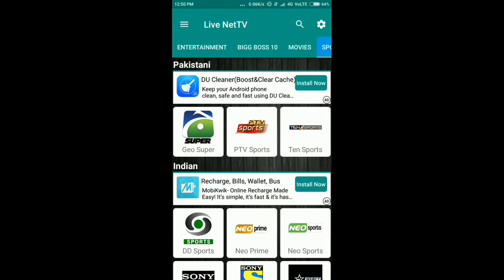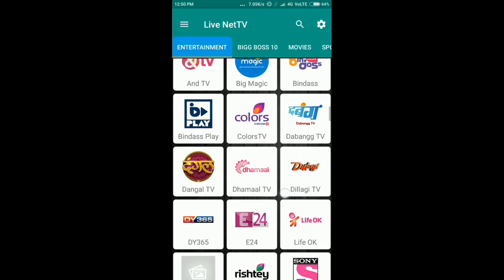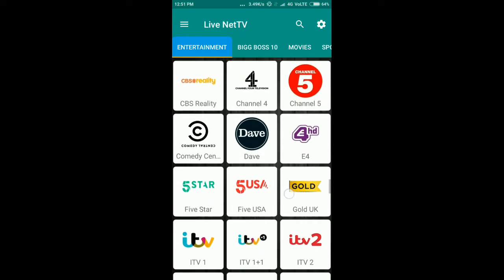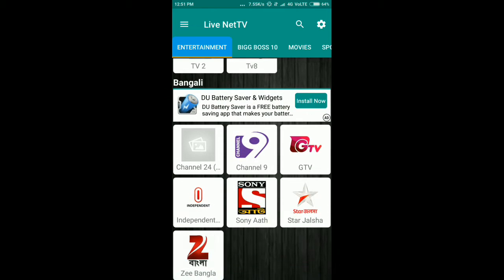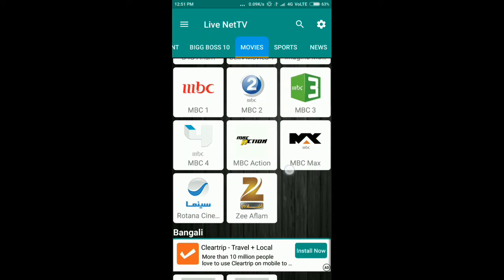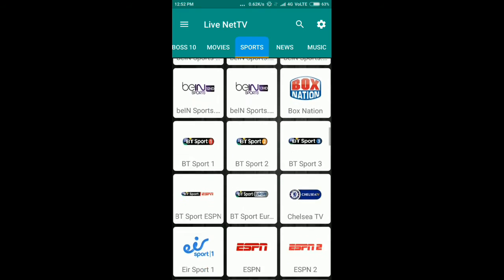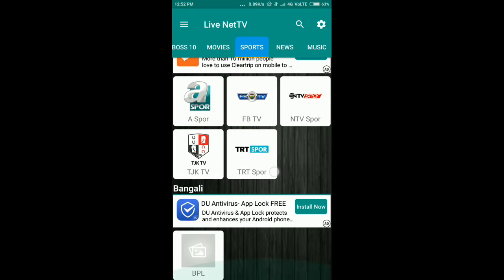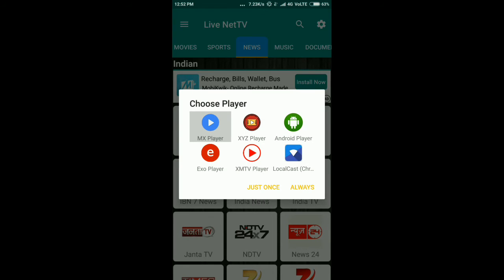How To Watch Live Tv Channels of India Pakistan US UK Arabic Bangali Turkish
How To Watch Live Tv Channels of India Pakistan US UK Arabic Bangali Turkish Country SPORTS AND MORE PREVIEW

There are so many app which give you live tv popular apps like ditto tv , yupptv etc but in these app you have to pay But now you can watch all these live channels free here you can watch  150+ live TV channels in 7 categories which are: Sports, Entertainment, News, Cooking, Music, Kids and Religious.
NO HACK NO ROOT AND NO SURVEY REQUIRED JUST INSTALL AND RUN

Download